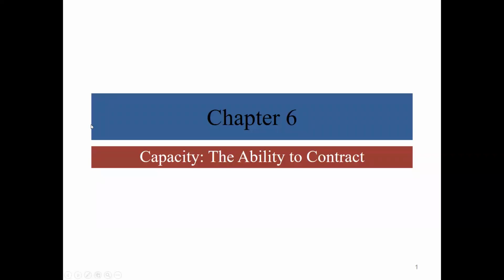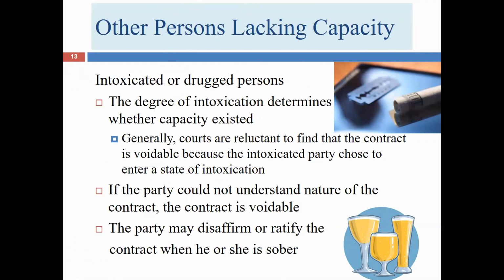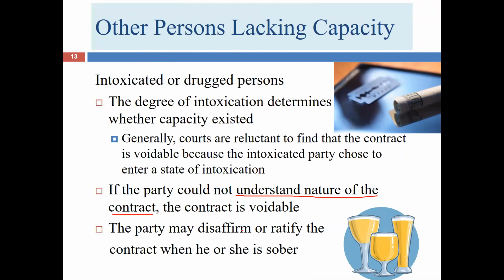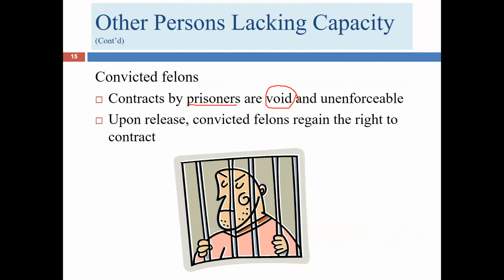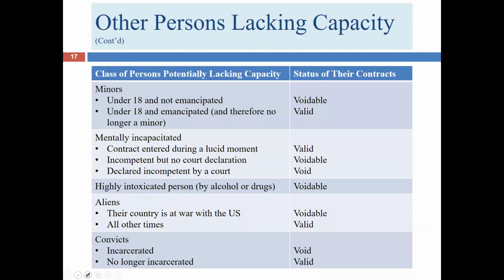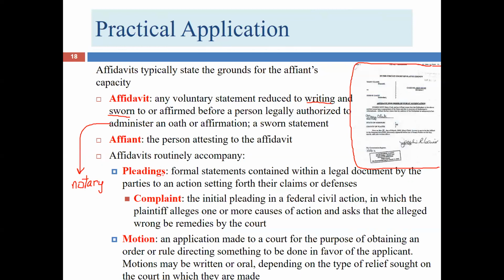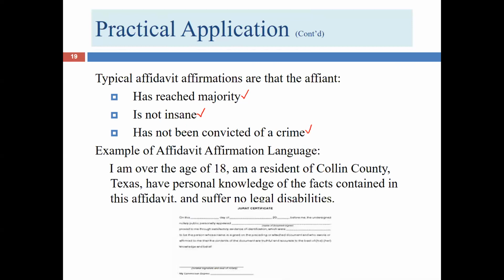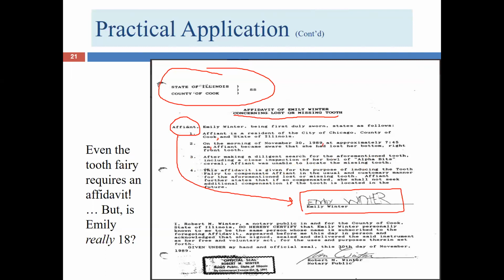Lecture 2 for "Chapter 6: Capacity: The Ability to Contract" (LGLA 1351)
Lecture 2 for "Chapter 6: Capacity: The Ability to Contract" (LGLA 1351). This lecture covers the need for sobriety, residency, and the lack of incarceration. It also summarizes information from both lectures on capacity and discusses the characteristics of affidavits. Relevant for LGLA 1351 and BUSI 2301.